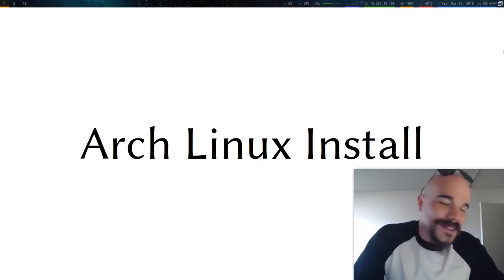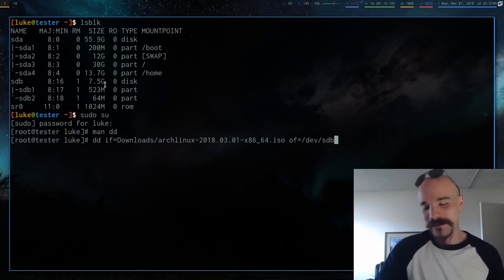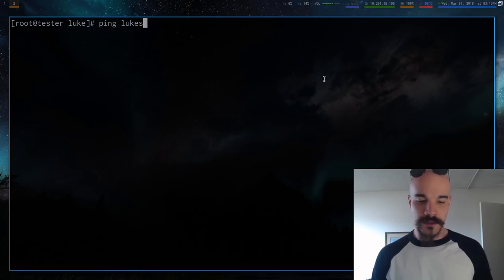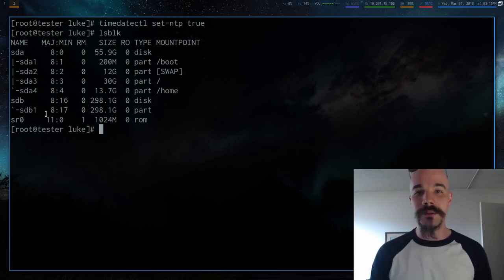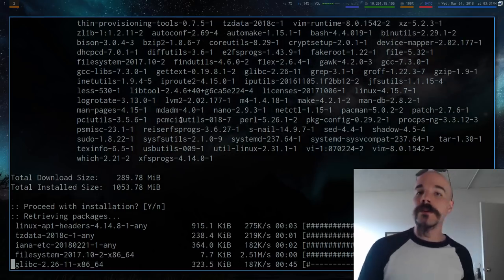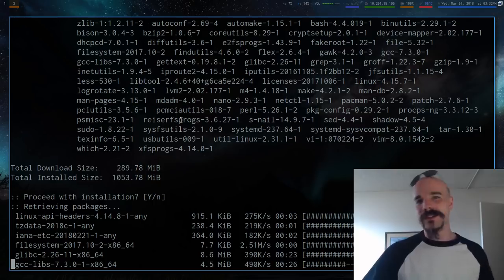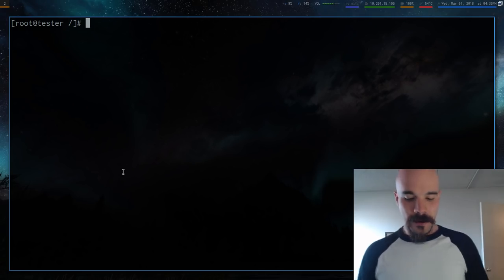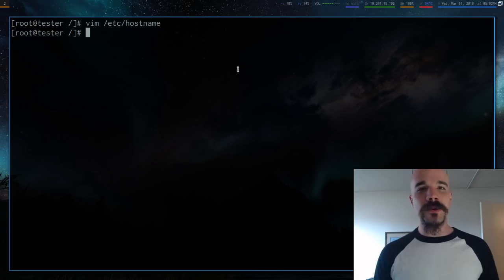Full Arch Linux Install (SAVAGE Edition!)